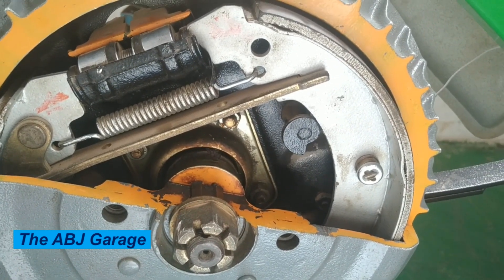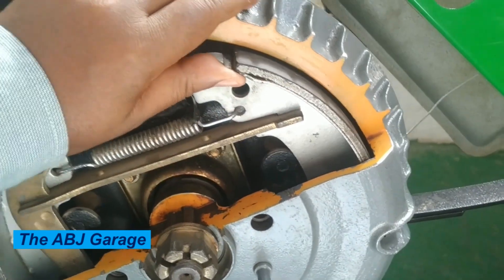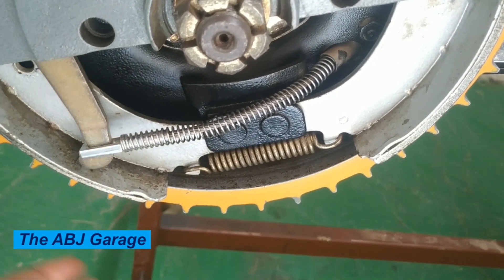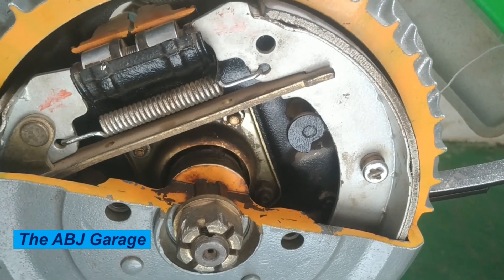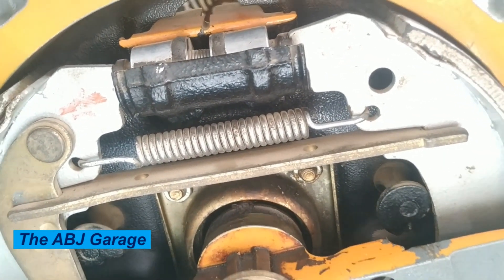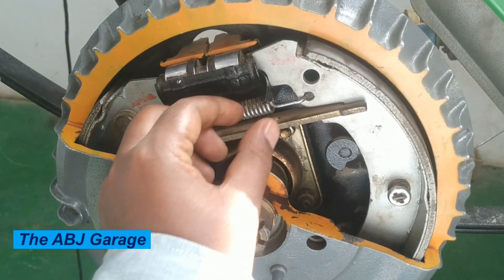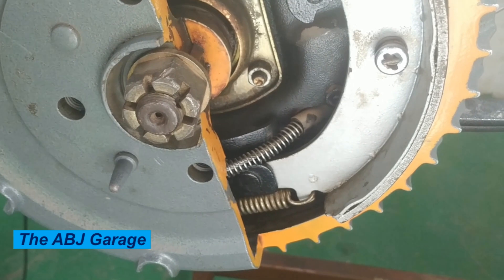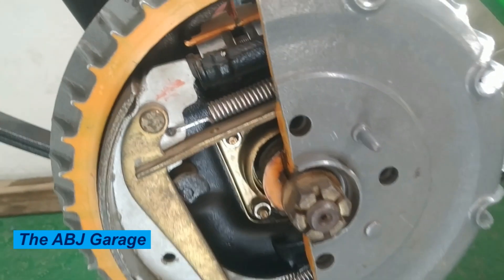Drum brake construction operation and signs of trouble